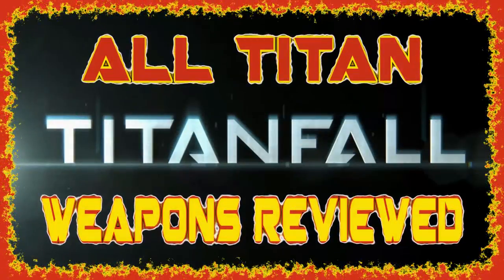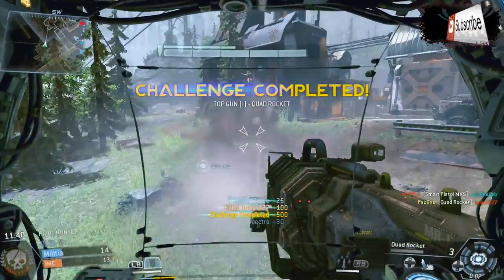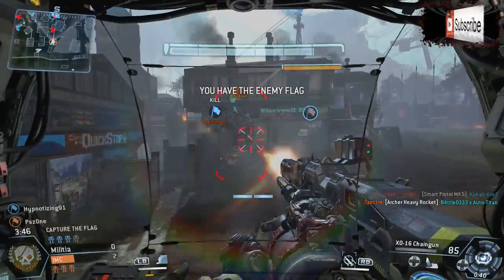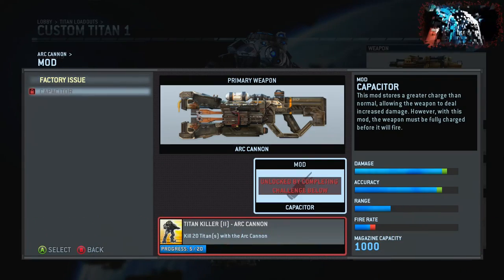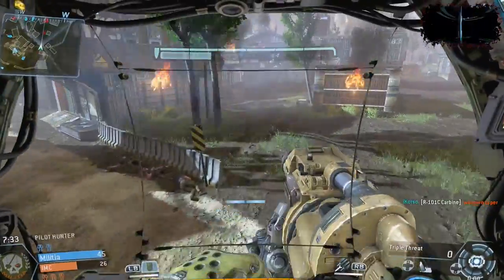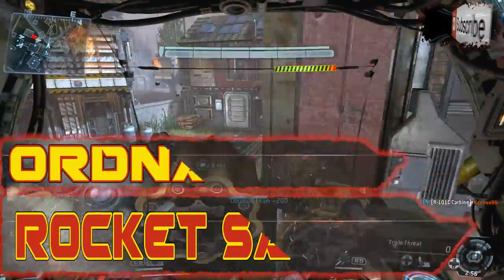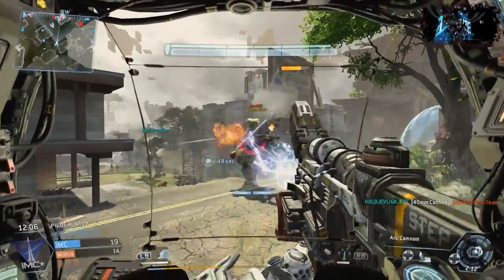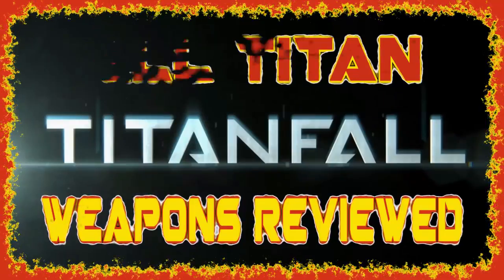TITANFALL | ALL TITAN WEAPONS REVIEWED | PRIMARY & ORDNANCE | FULL HD GAMEPLAY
All Titan Weapons Reviewed In Titanfall On PC In Full HD

Playstationz0ne.com